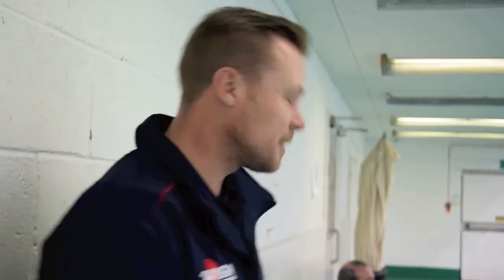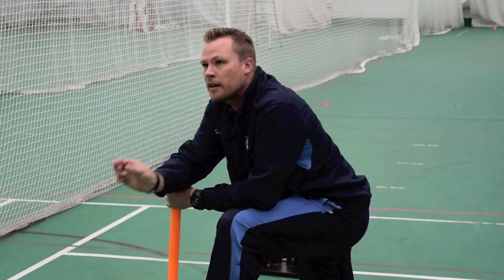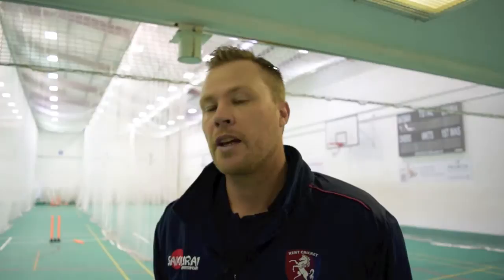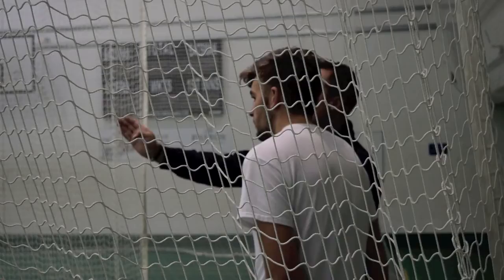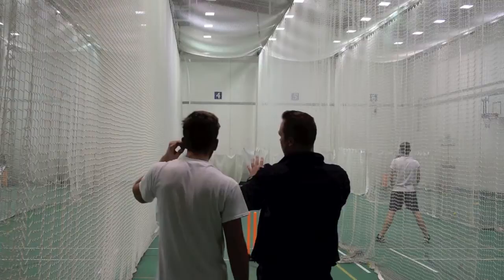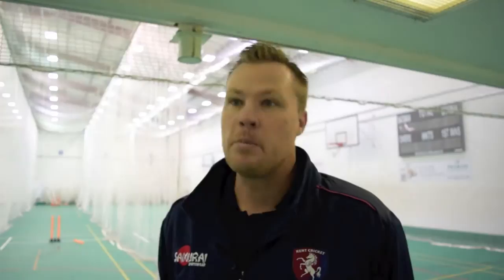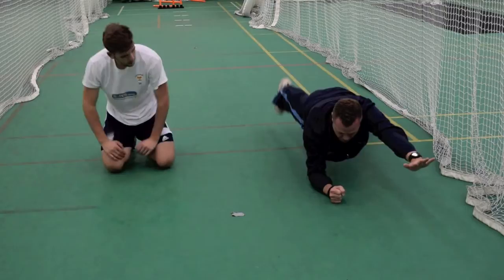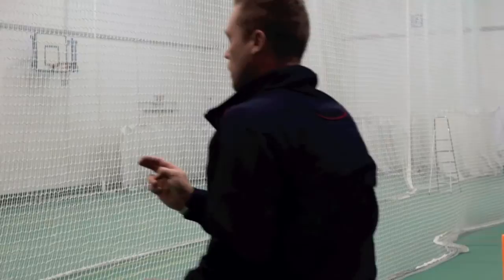Fast Bowling with Martin Saggers: Run-Up and Delivery Stride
Former Kent and England bowler Martin Saggers offers coaching tips on the importance of the run-up and delivery stride for budding bowlers...